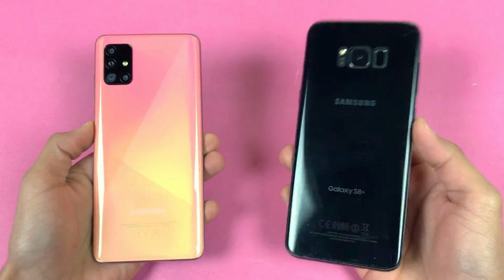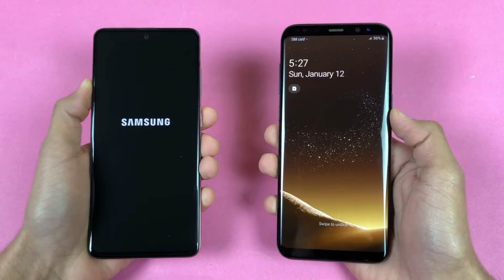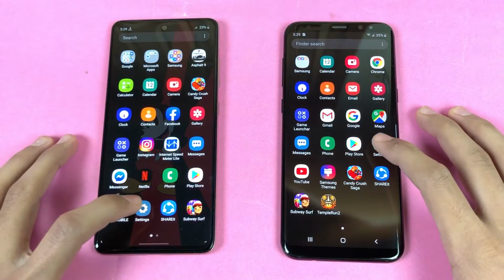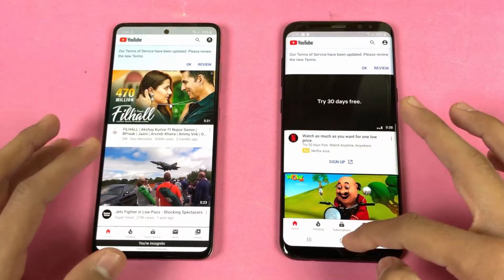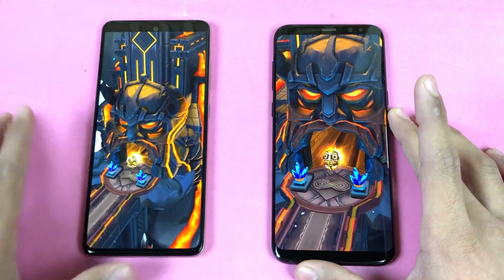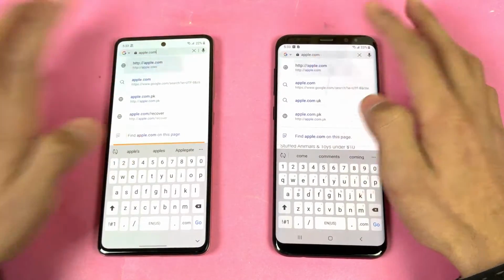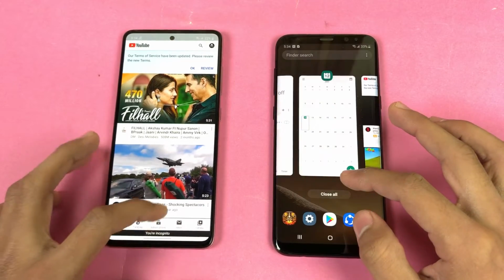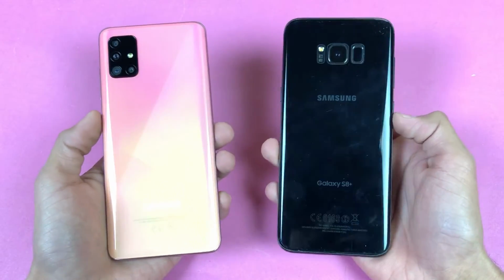Samsung Galaxy A51 vs Samsung Galaxy S8 Plus - Speed Test & Comparison!